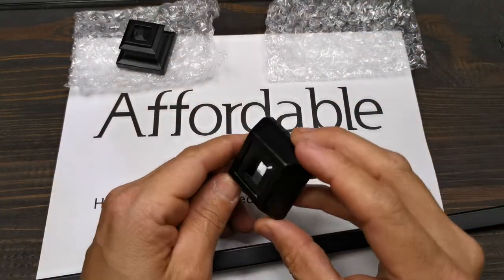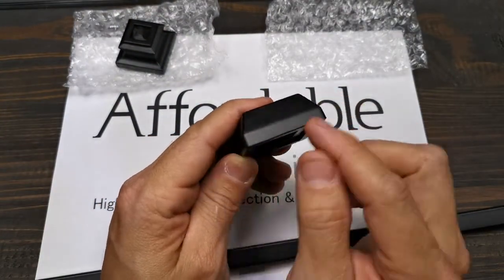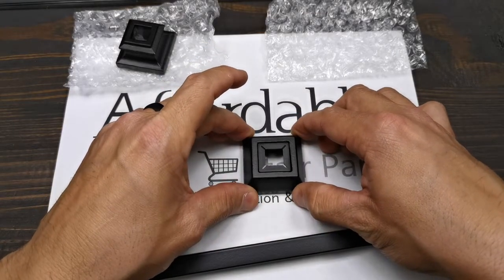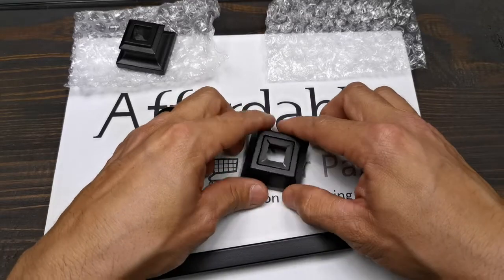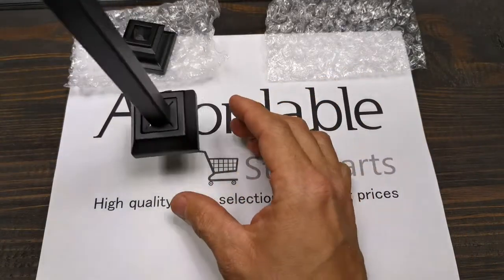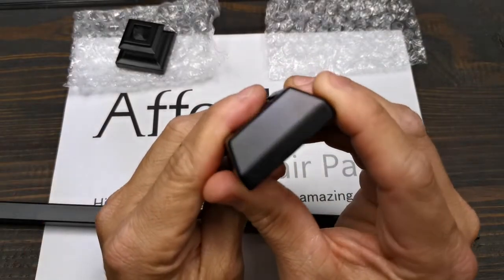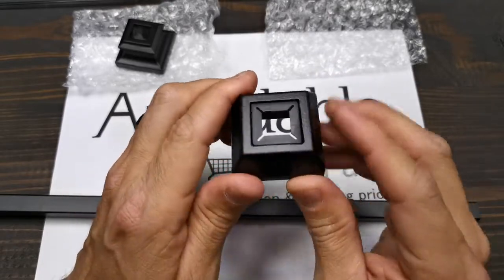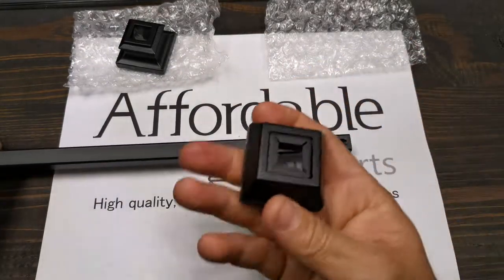Modern Flat Base Shoes for 1/2" Square Iron Balusters (No set screw) - Affordable Stair Parts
Flat Base Shoes for 1/2" Square Iron Balusters (No set screw - Must be glued)

Our exclusive Modern Iron Baluster Flat Shoe has been specifically designed to allow you to perform a stair baluster swap faster than ever before. It covers a larger area than other standard baluster shoes and it is also the most convenient and cheapest way to renovate your stair system.

Note: In order to make the installation simpler, faster, and to reduce the chance of slipping we recommend you glue shoes down with adhesive or epoxy. This method will save you a lot of time, no tools are required and shoe alignment will be easier.

✔ Real Satin Black  NOT Matte Color
✔ Covers damage left by square 1" to 1 1/2" wooden spindles
✔ Just remove old wood spindles and install new iron balusters
✔ No patching, sanding or painting needed
✔ The footprint of the shoe is 1-11/16"
✔ No set screw
✔ Must be epoxyed or glued in place
✔ 3/4" tall
✔ Use a flat shoe where the baluster is installed in a level run
✔ Will work with all balusters listed as 1/2" square
✔ Simple and easy installation
✔ Powder-coated, high-quality finish
✔ 100% Cast Iron
✔ Nice clean decorative look
✔ Use 1 flat shoe for each baluster on a rake run & 2 flat shoes for each baluster on a level run
✔ Hide undesirable holes and gaps
✔ You can simply use glue or epoxy to install it in place

We want you to be completely happy with your purchases. So we do everything we can to assure you get the exact merchandise you order, delivered on time. If for any reason you are not satisfied with your order, we will be happy to accept returns within 30 days. Returned merchandise must be in unused condition and in its original packaging.